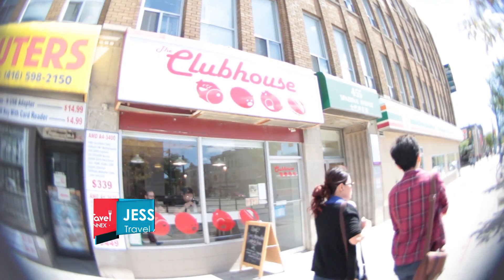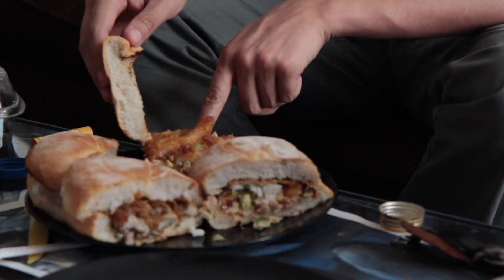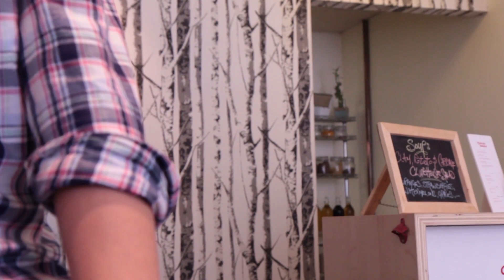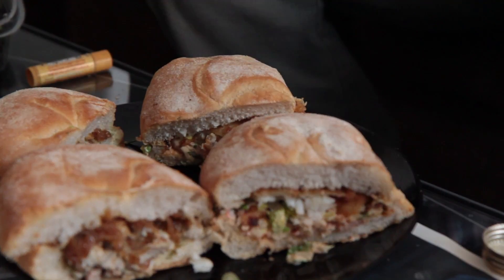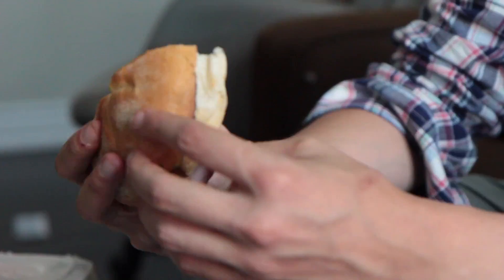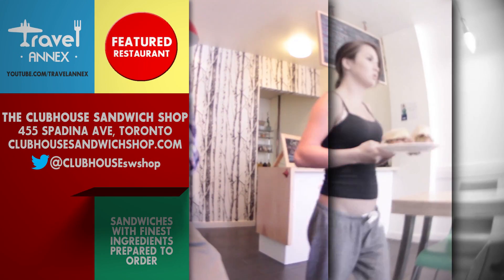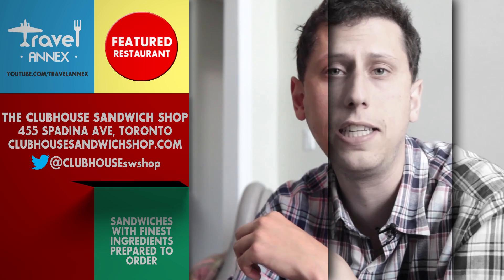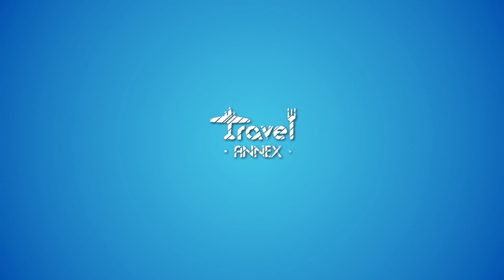Canwiches: The Clubhouse Sandwich Shop - Toronto, Canada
Travel Annex Sandwich Correspondent Jesse reviews one of Toronto's hottest new sandwich joints: The Clubhouse.